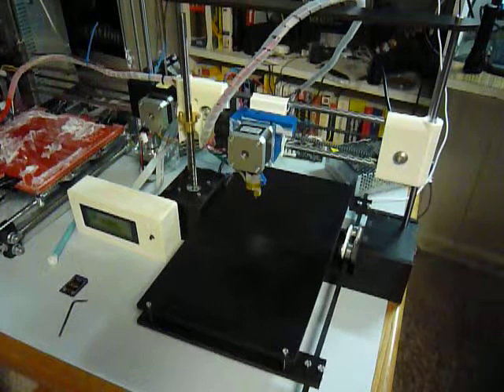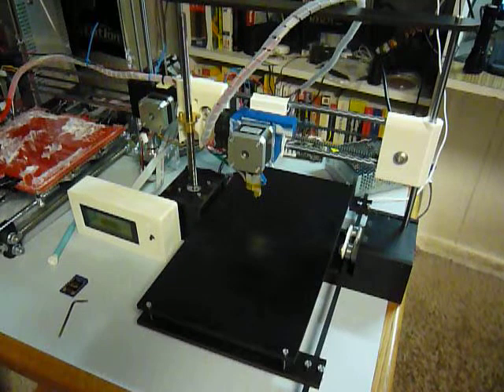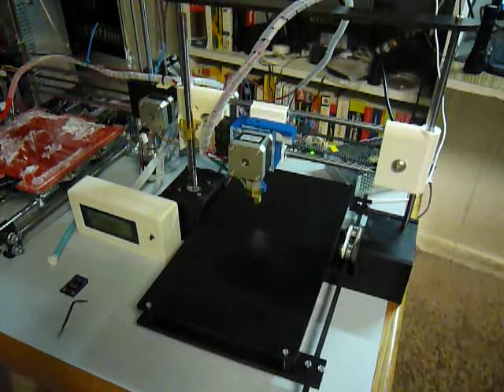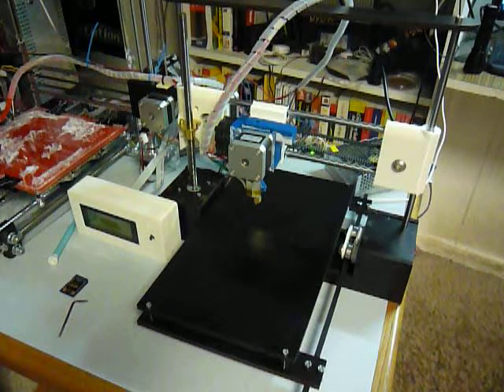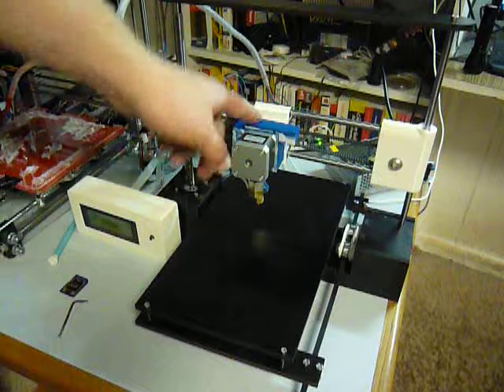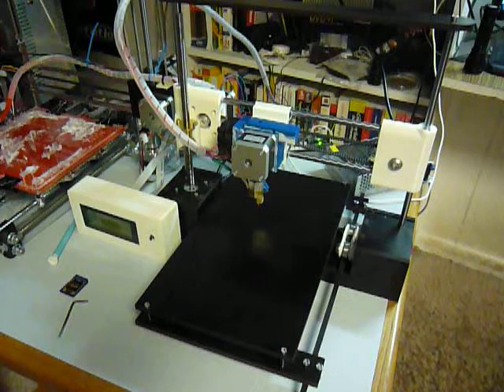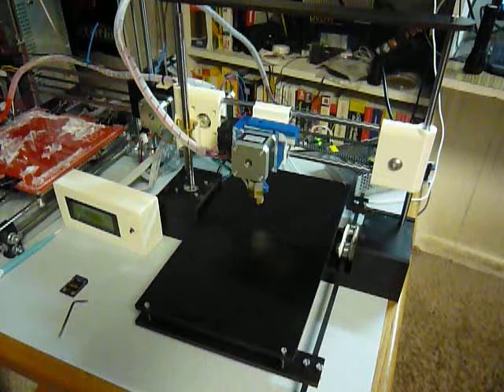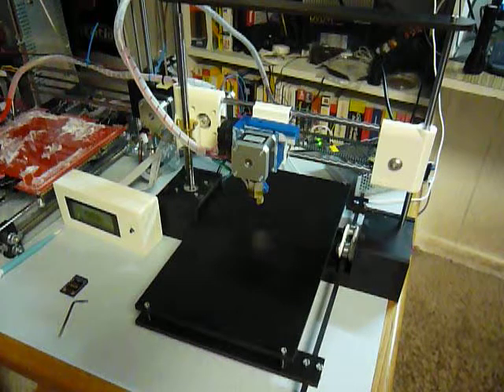QU BD TWOUP 3D Printer upgrade part 4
Quintessential Universal Building Device TwoUp 3d printer making more accurate and reliable